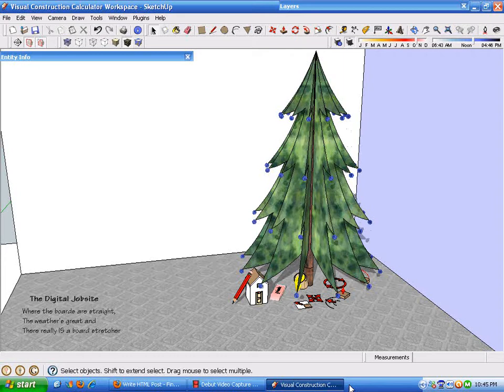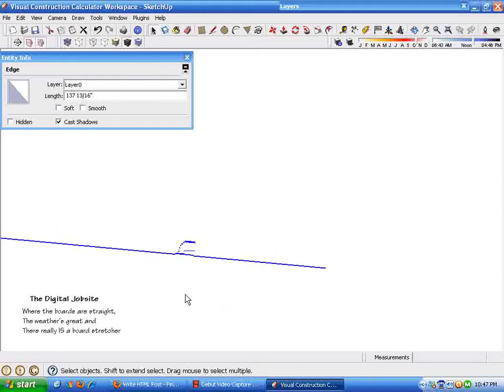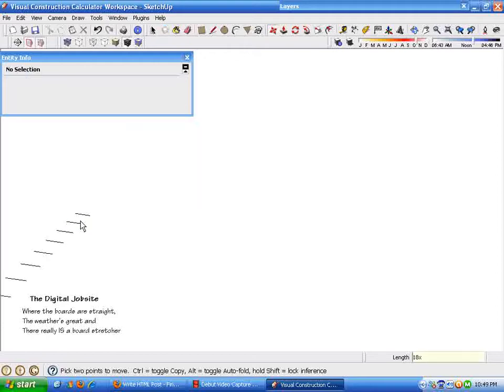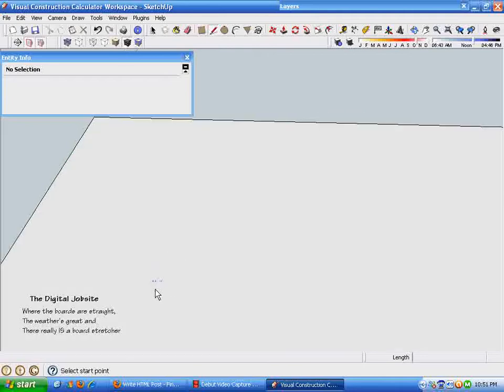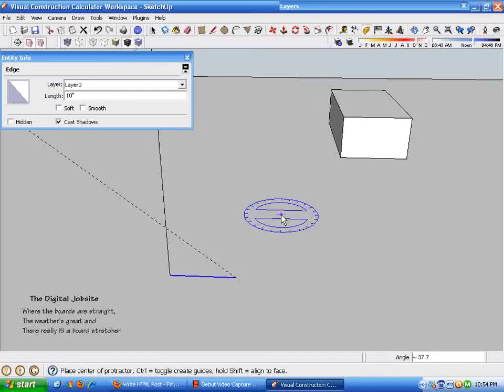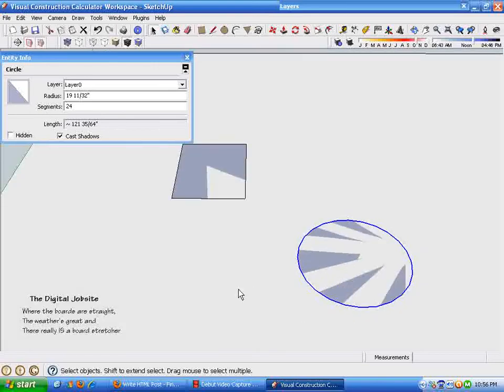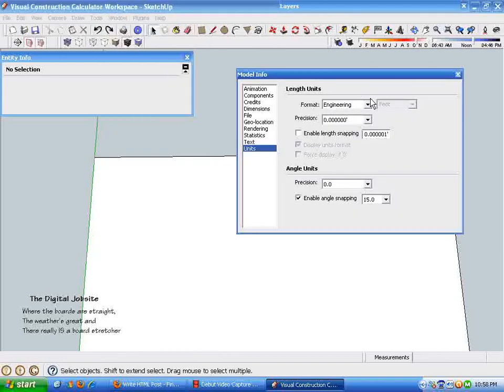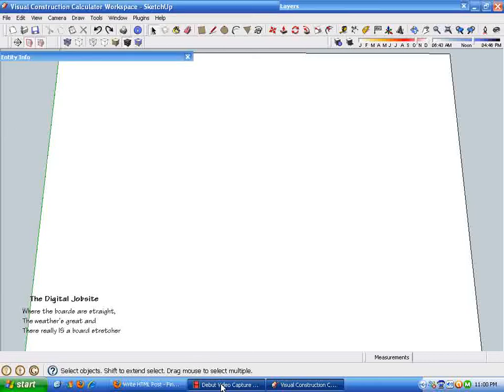Visual Construction Calculator Quick Start Guide Part One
A video tutorial for using SketchUp as a visual construction calculator.  In part one of two learn how to do basic division, multiplication and area calculations with the benefit of visualizing the answers to various construction math problems